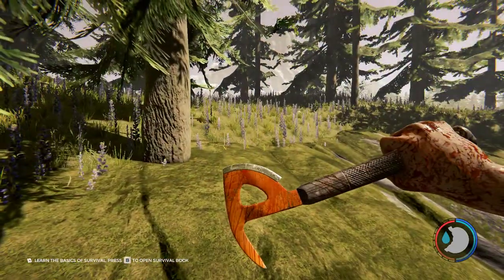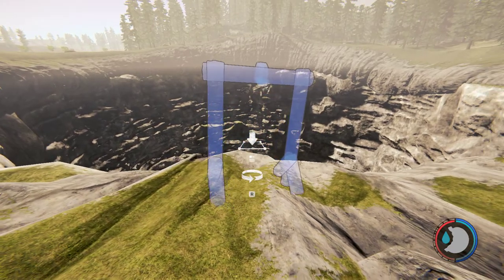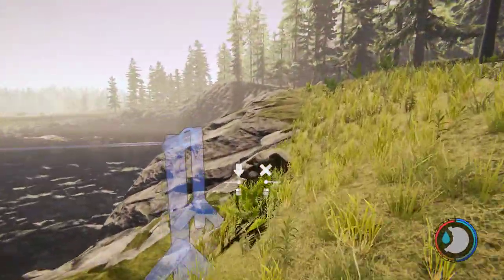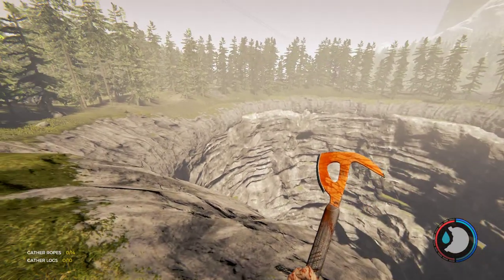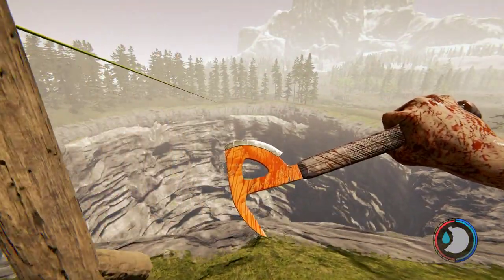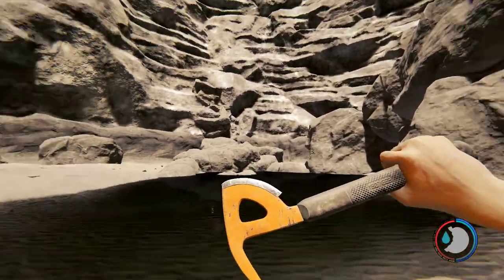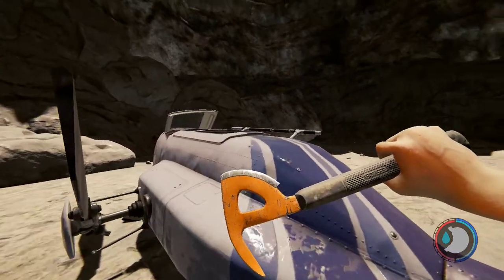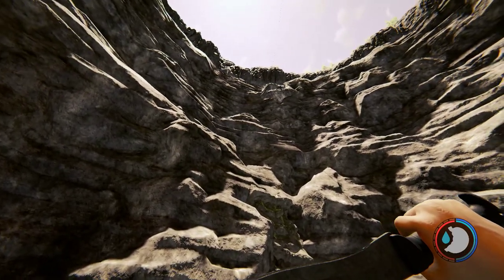The Forest * How to get the Machete *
Here is a quick and easy guide on  how to get the Machete in The Forest. Happy Mothers day!